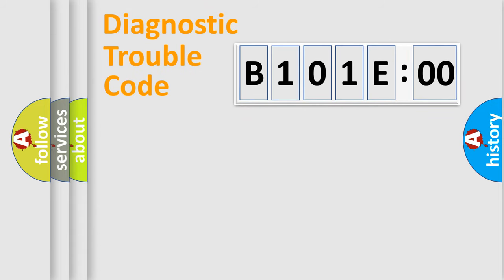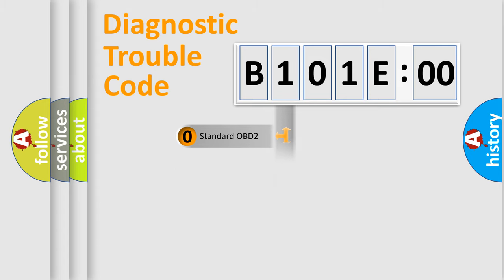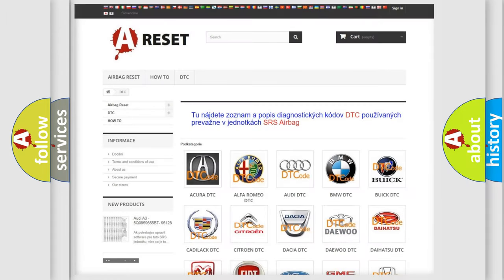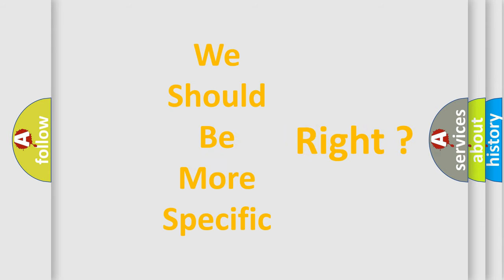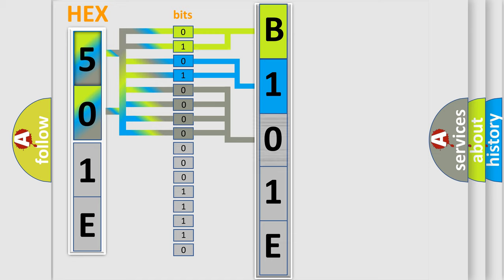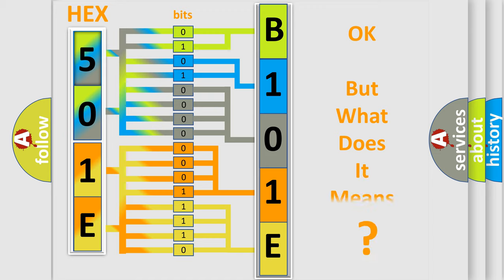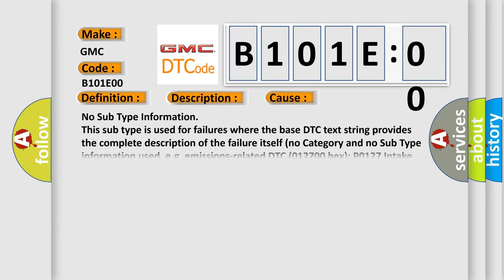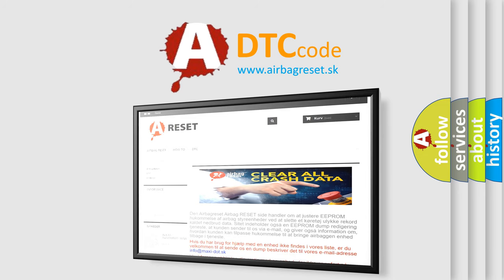DTC GMC B101E-00 second Short Explanation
Contents:
0:21 Basic DTC analysis according to OBD2 protocol standard.
1:48 Insight into programming
2:58 A diagnostically understandable description of the Diagnostic Trouble Code
3:05 Basic error definition

Make:
GMC
Code:
B101E 00
Definition:
IACV closing coil malfunction
Description:
Short circuit to earth - closing winding
Failure Type: